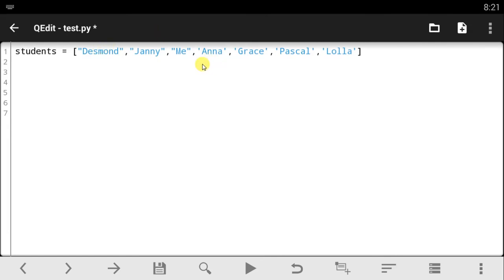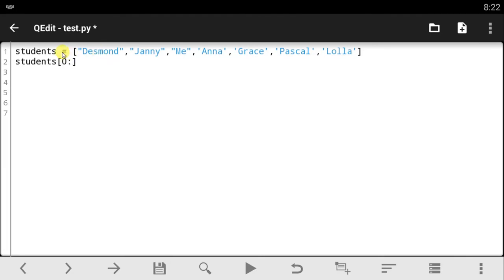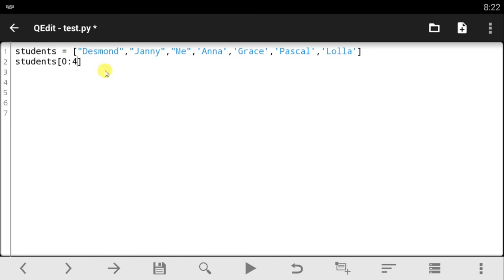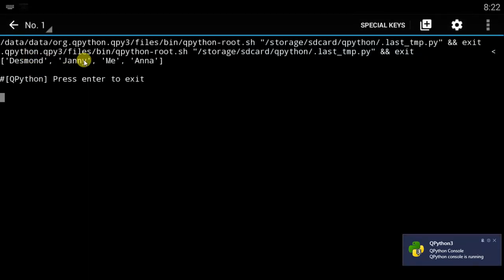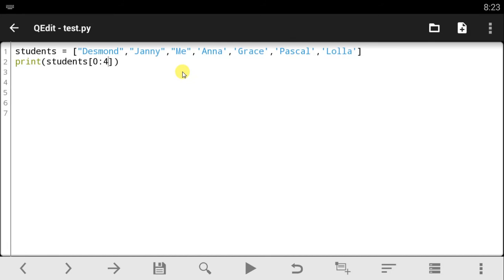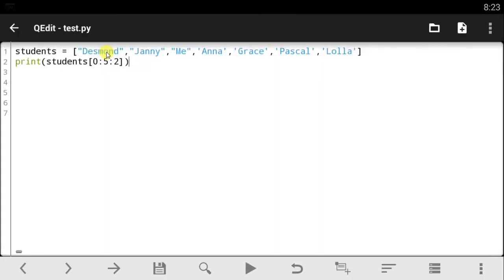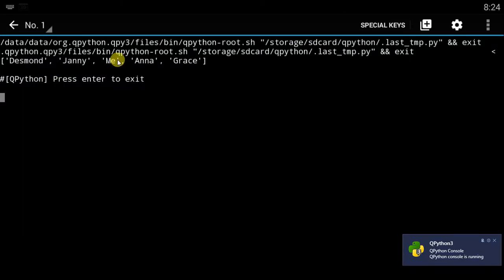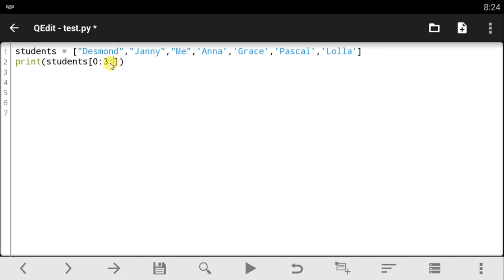Qpython tutorial- 9 List Slicing